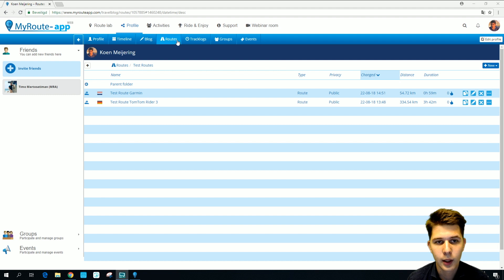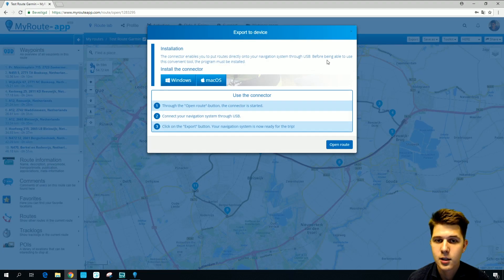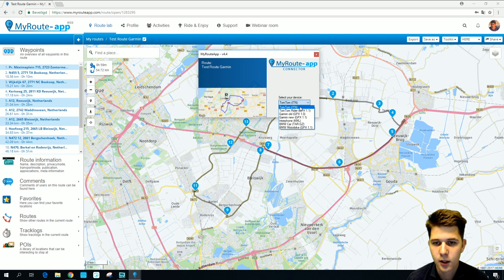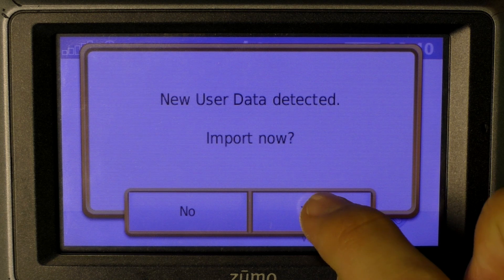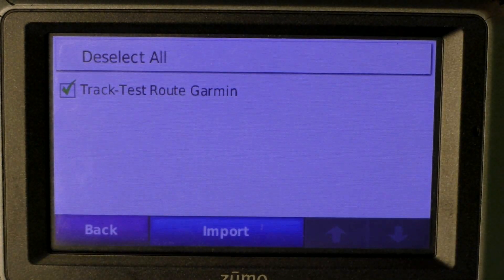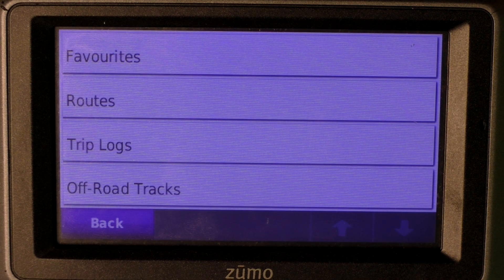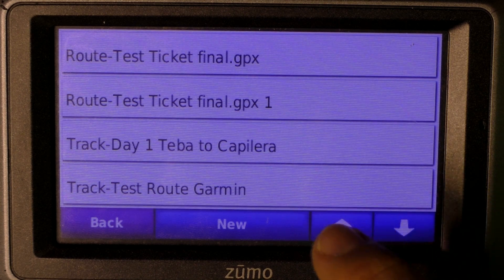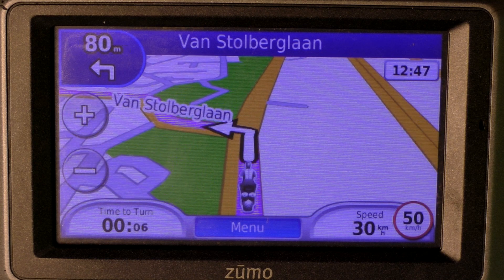Instruction video Garmin Zumo 660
This video explains clearly how to export a route, made in MyRoute-app, to a Garmin Zumo 660.